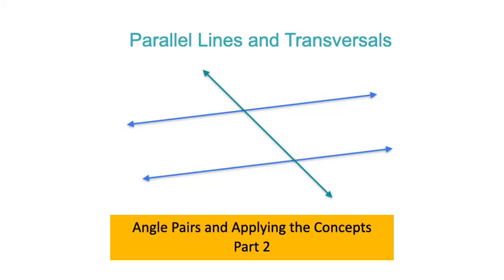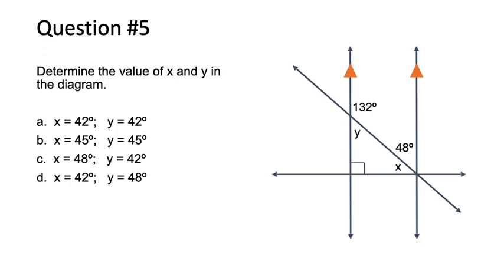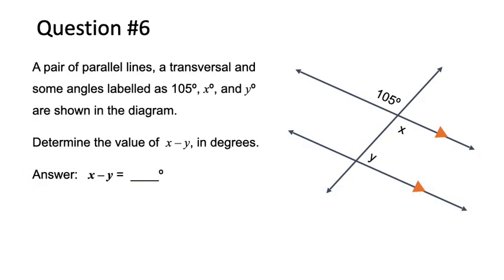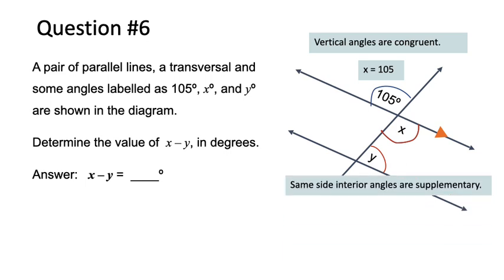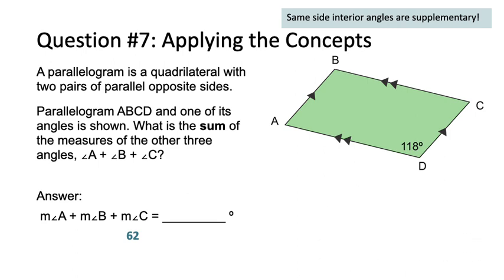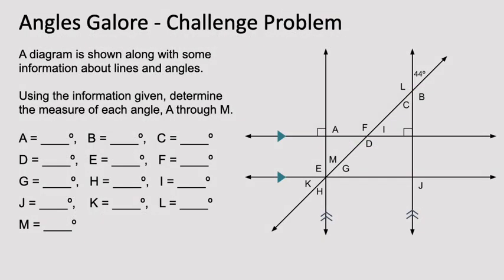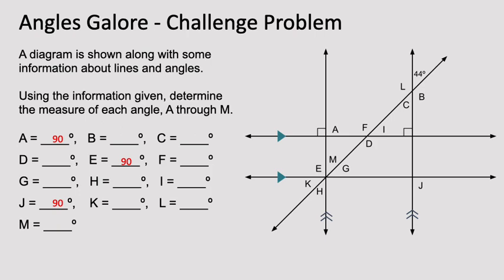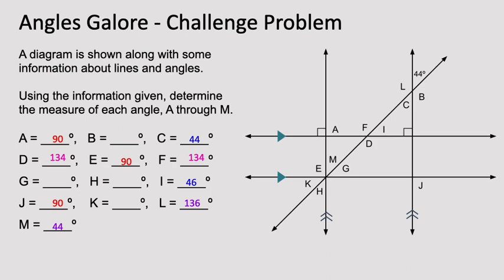Parallel Lines and Transversals Part 2 of 2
This video corresponds to slides 9-12 of this google slide deck.